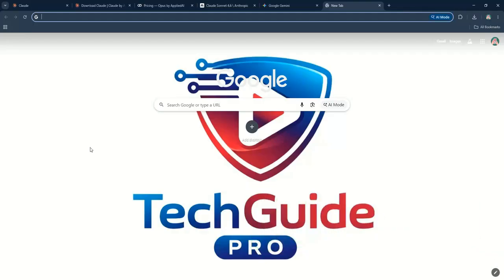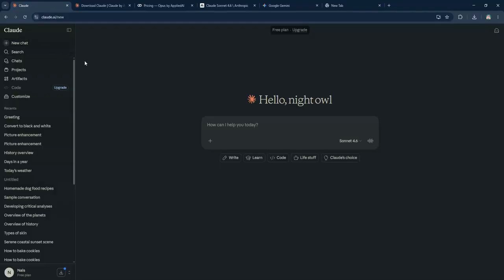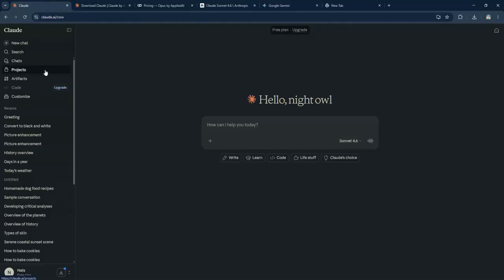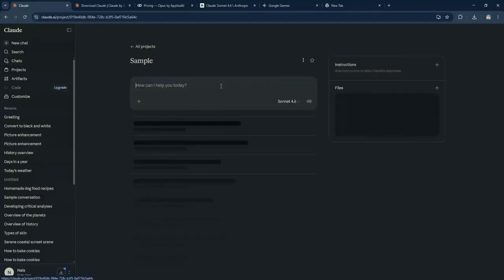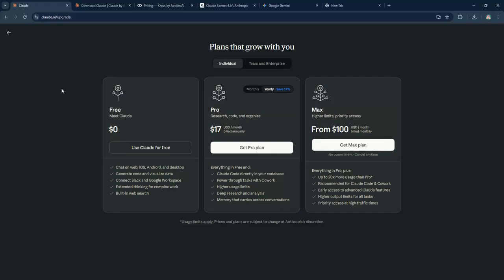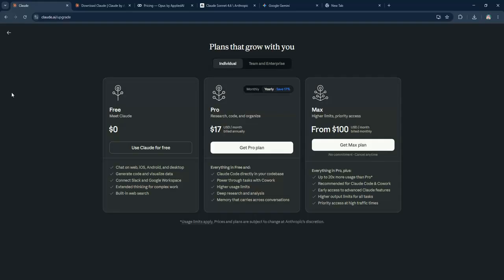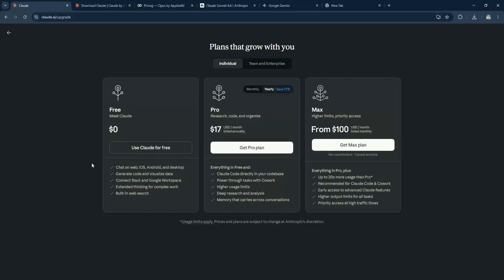How to Use Claude AI for Coding - Easy Guide 2026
Learn how to use Claude AI for coding.

This comprehensive tutorial will guide you through the process of leveraging Claude AI to enhance your coding skills, automate tasks, and improve your programming efficiency. Discover how to integrate Claude AI into your workflow, utilize its features for code generation, debugging, and problem-solving, and unlock the potential of AI in your software development projects. Whether you're a beginner or an experienced coder, this video will equip you with the knowledge to harness the power of Claude AI effectively.